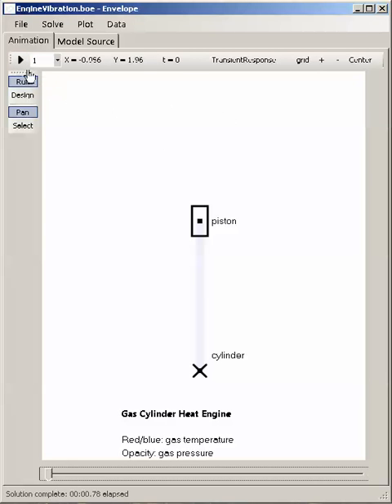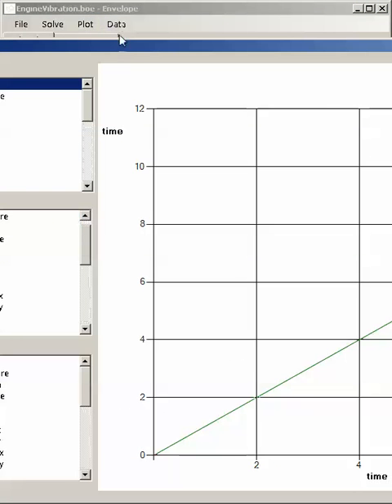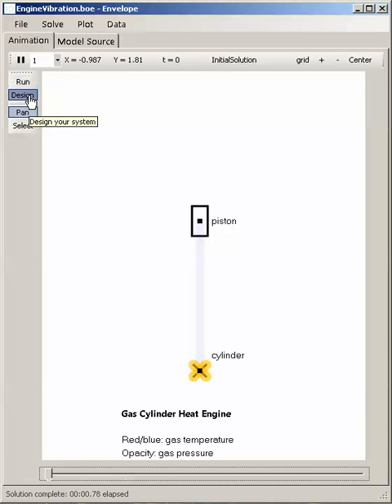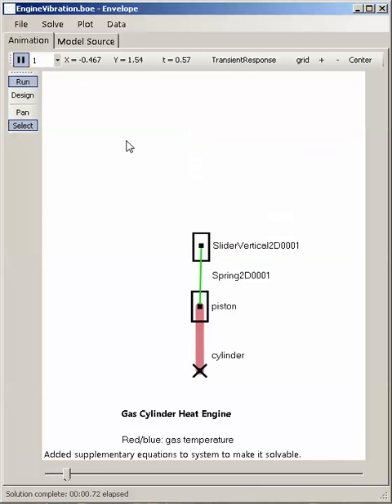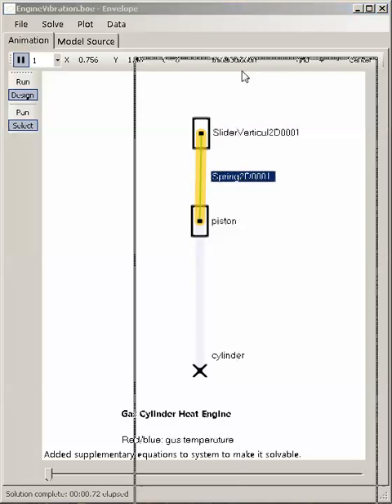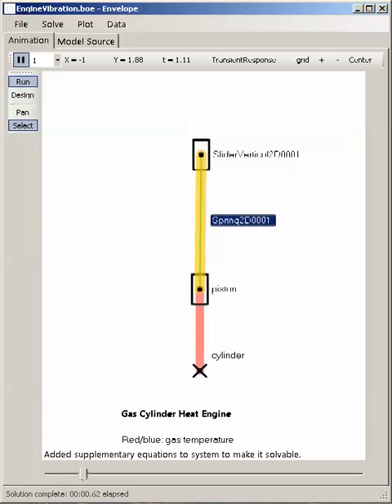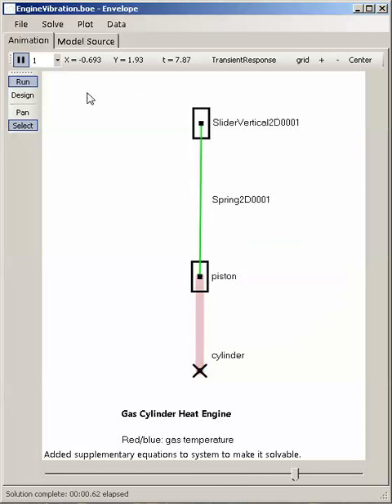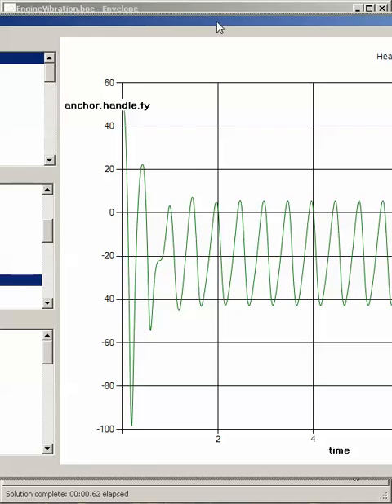Vibration compensation of one-cylinder engine using sprung counterweight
Just playing around with the idea for a few minutes.  Notice how much shorter the engine's stroke gets when I put on the counterweight. That's part of the reason for the reduced vibration, and of course a real engine's stroke length is fixed.

I'm not measuring the power output from the engine to a drive shaft -- there could be a big performance impact here.